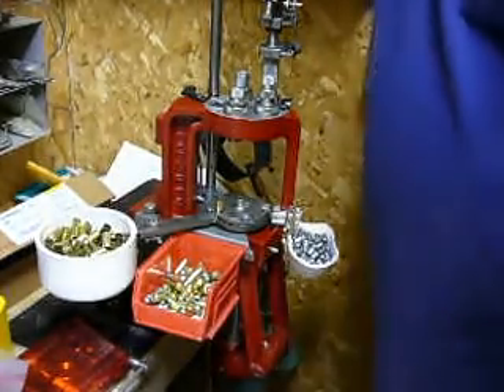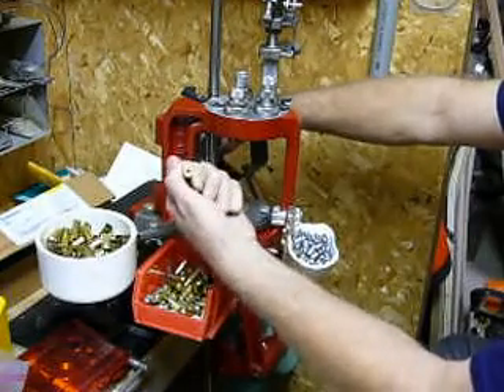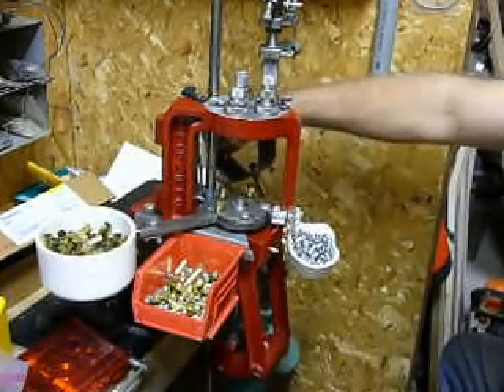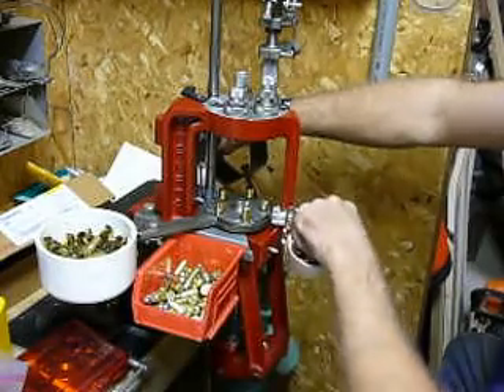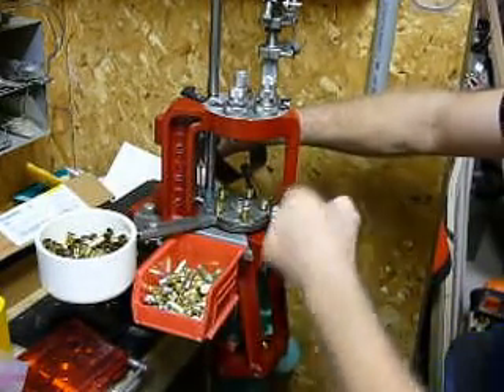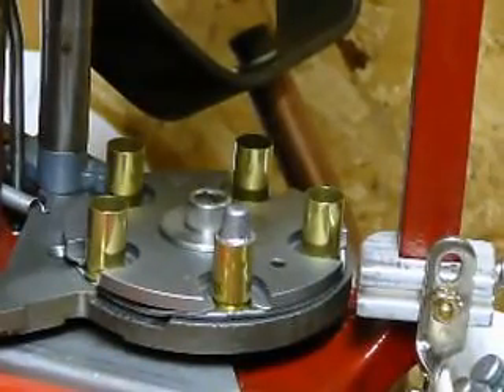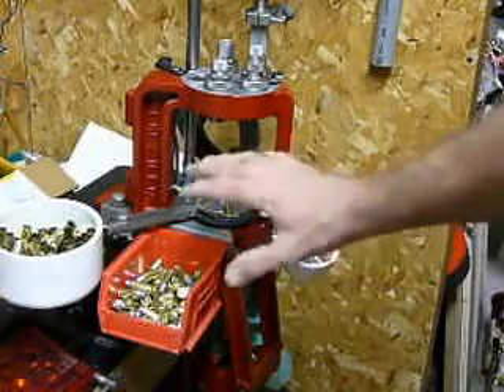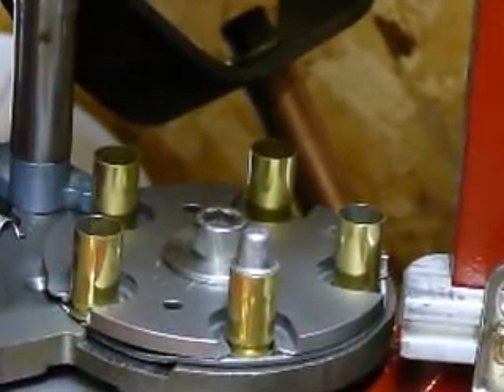Hornady AP Lock N Load enhancements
Some enhancements I made to my Hornady Lock-N-Load Auto Progressive re-loader.
These modifications reduced re-loading time and also made the process more efficient.